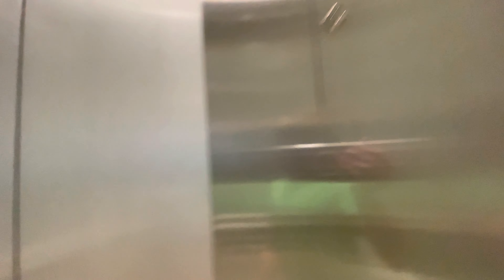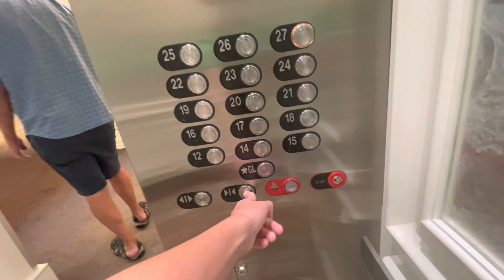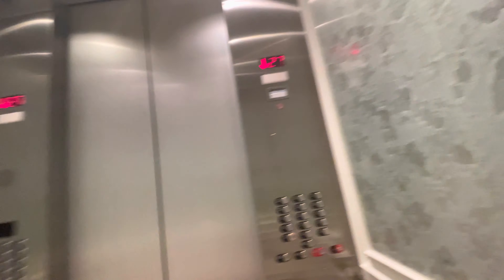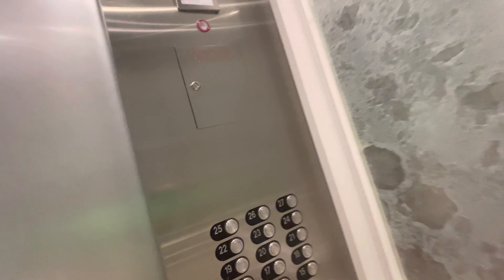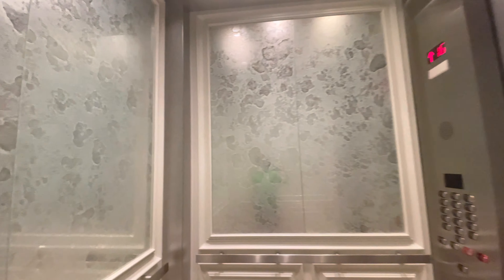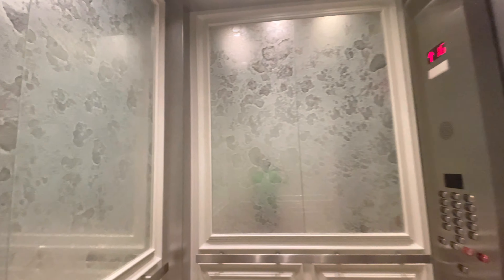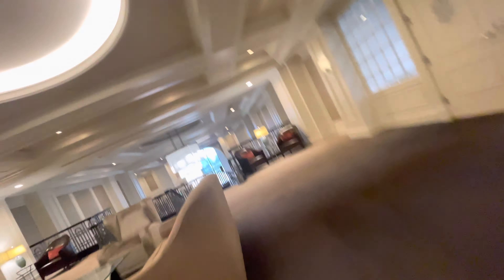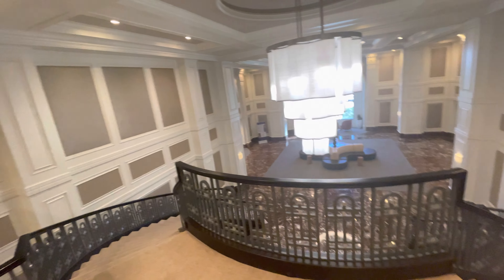(Main Elevators) Innovated Dover High Speed Traction Elevators